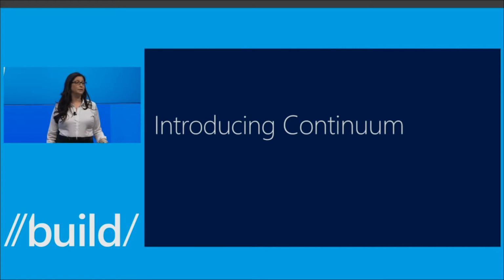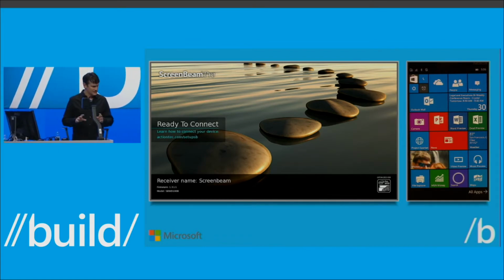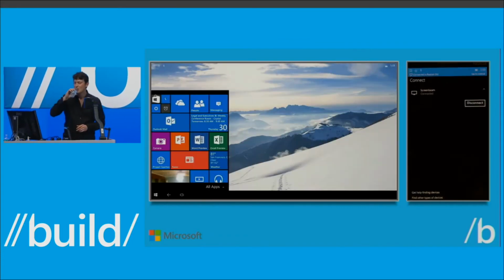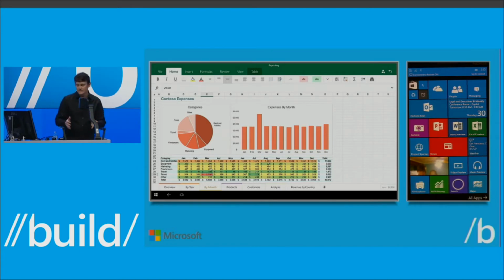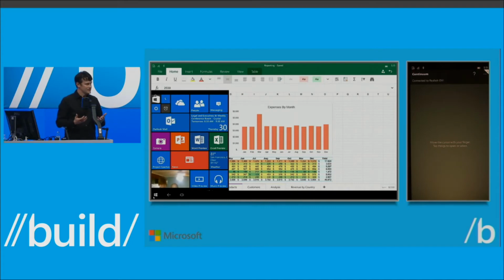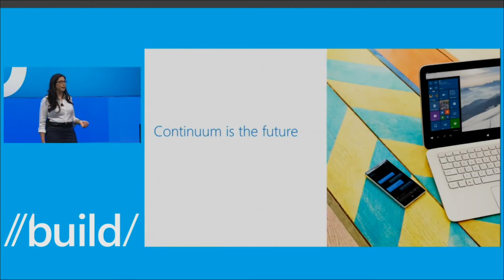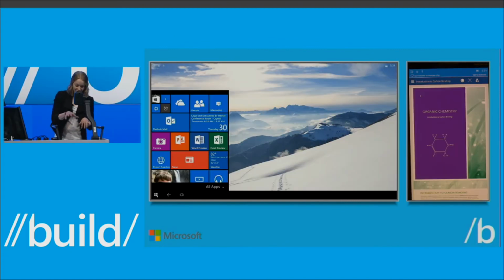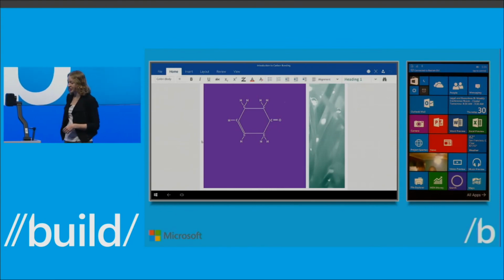Video Demo: Turn your Windows10 Phone to a PC (Continuum on Phone)